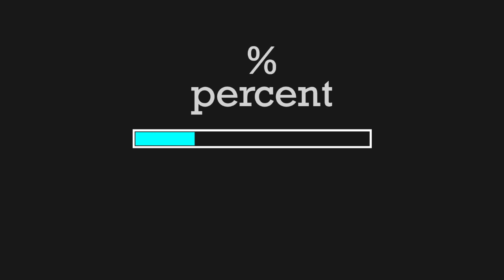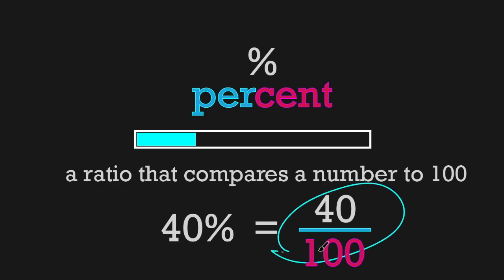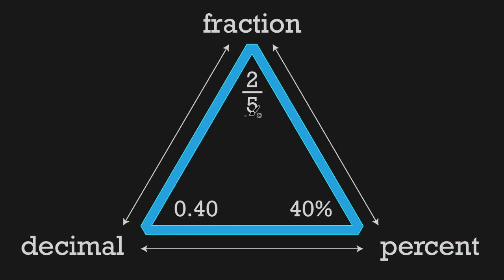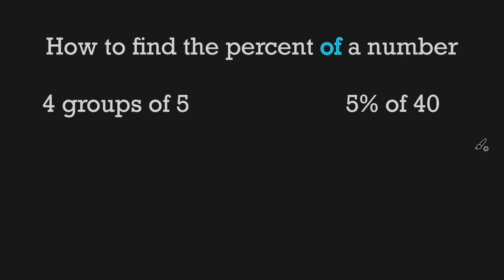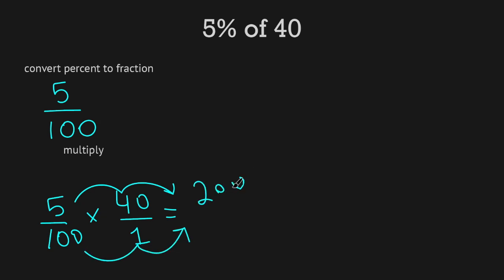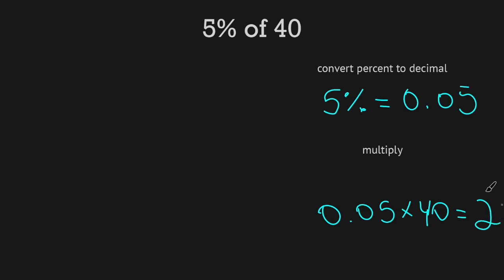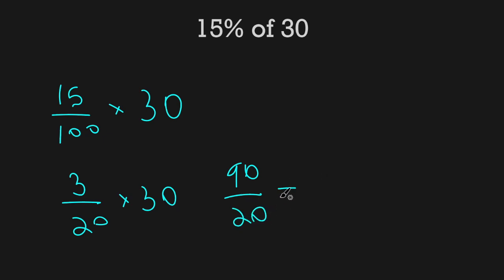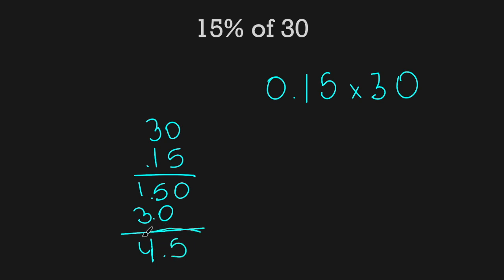Percents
This video is about Percents